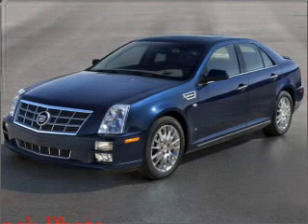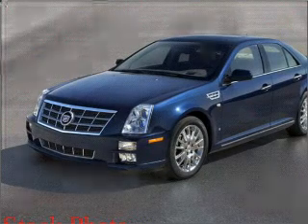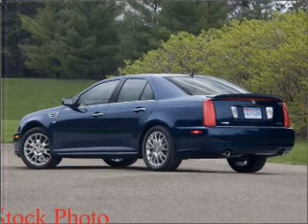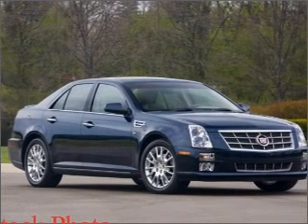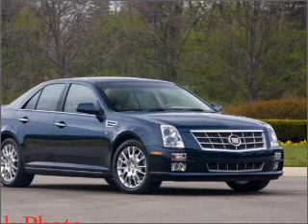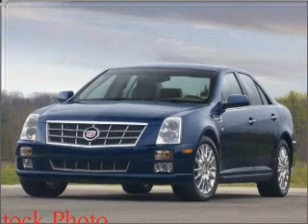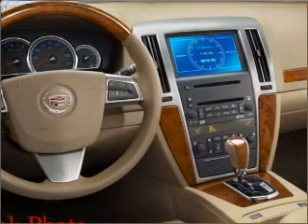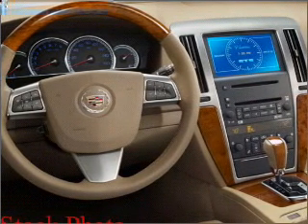2009 Cadillac STS - Woburn MA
Phone:
Year: 2009
Make: Cadillac
Model: STS
Trim: V6
Engine: 3.6 liter 6 cylinder 24 valve
Transmission: 6-Speed Automatic
Color: White Diamond Tricoat
Mileage: 0
Address:
201 Cambridge Rd